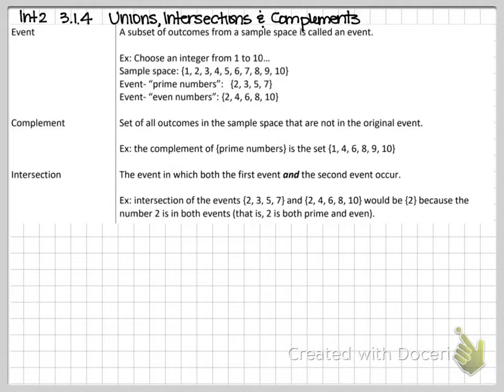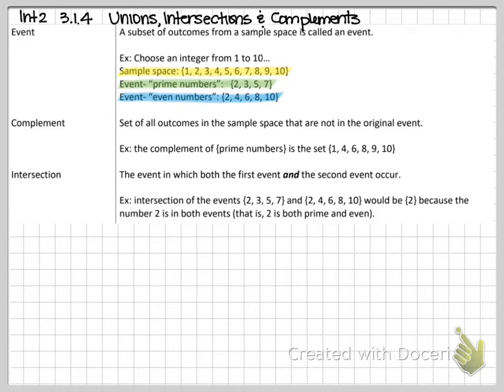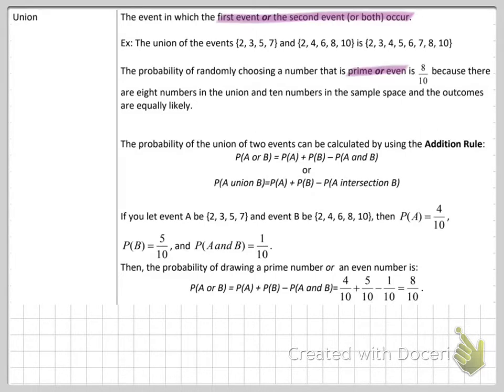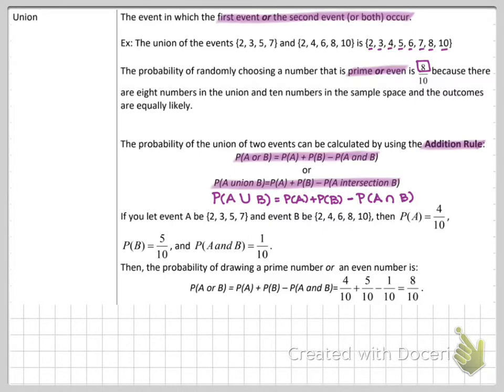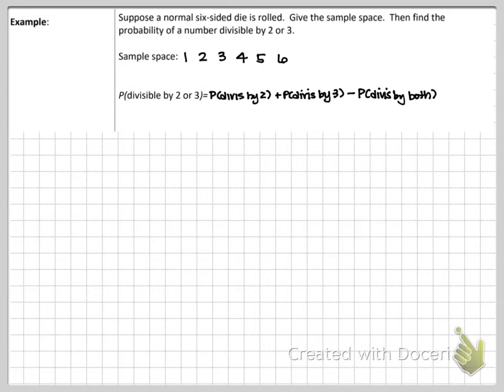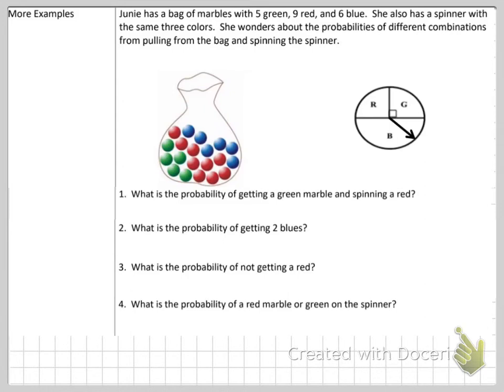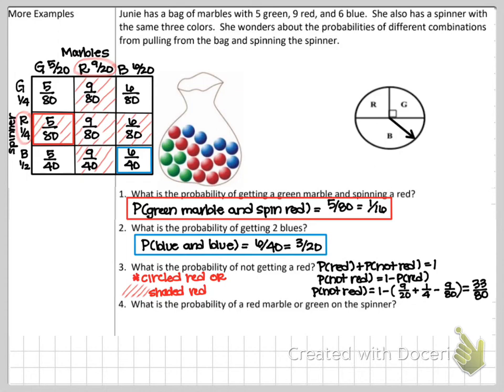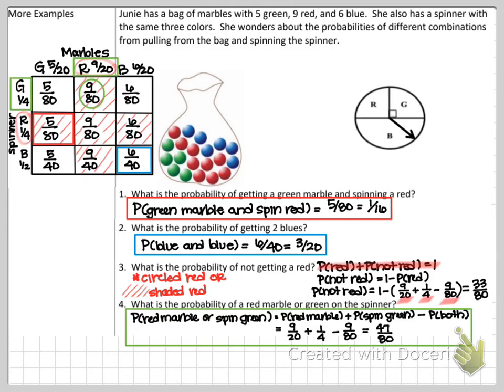Int2 3.1.4 Notes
Probability: unions, intersections and complements.